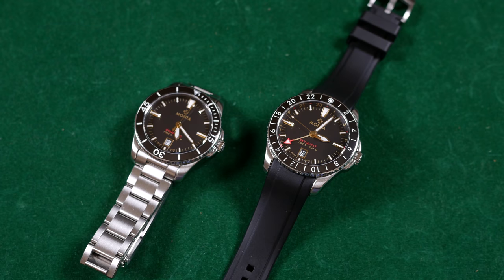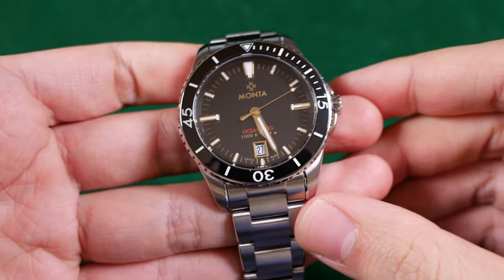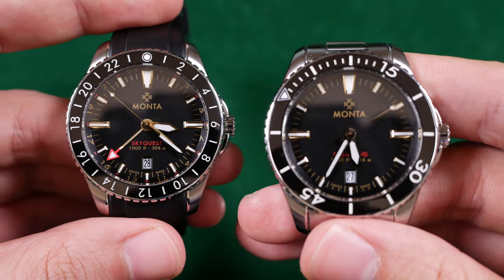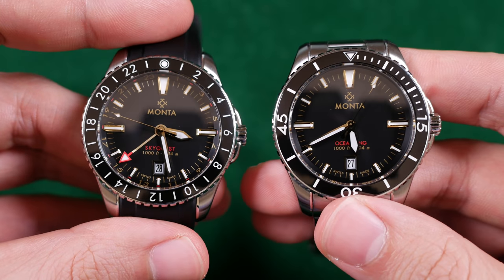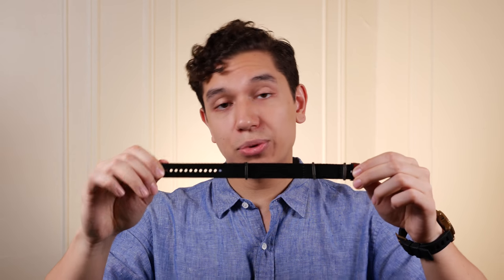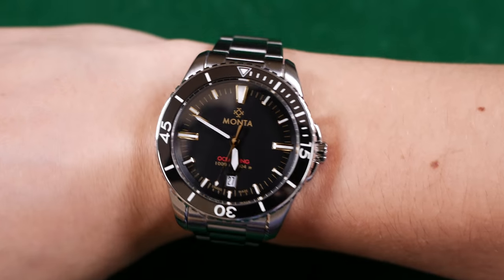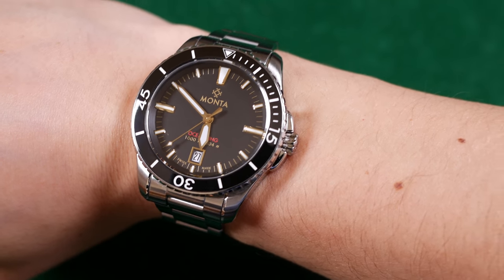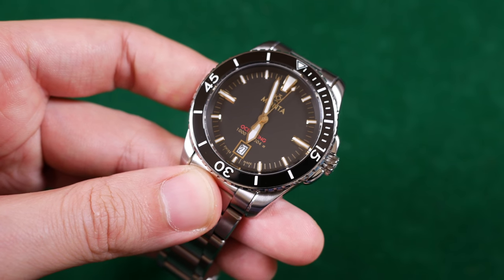Monta Oceanking -vs- Skyquest - A Comparative Analysis & Review - Which Would I Choose?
Wanna Monta! Don't you wanna? (You can view the new range of watches here)

Like Watch Imagery?

Hello and welcome to Take Time! A Channel for watch enthusiasts by watch enthusiasts. Thanks for joining me today on another video.